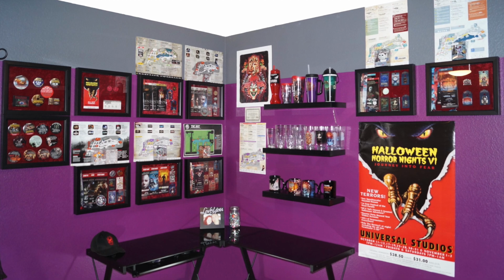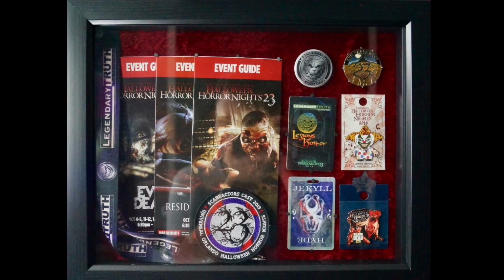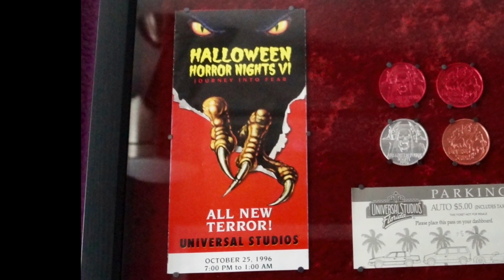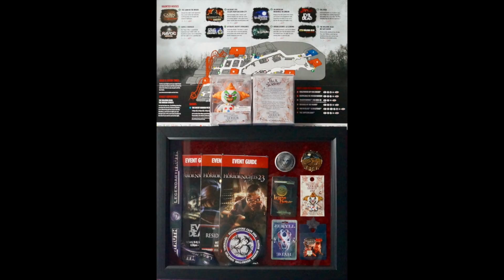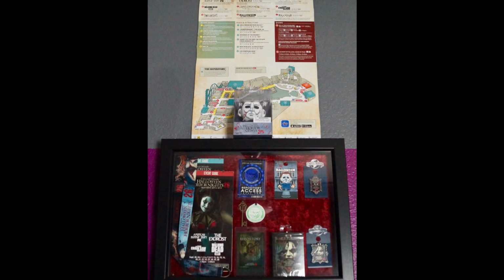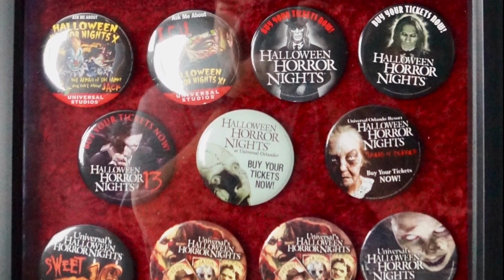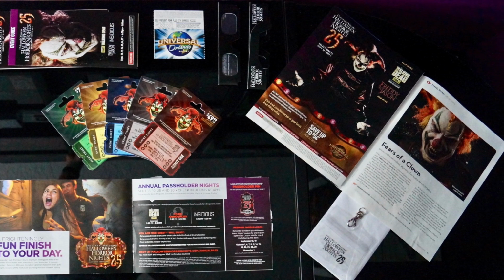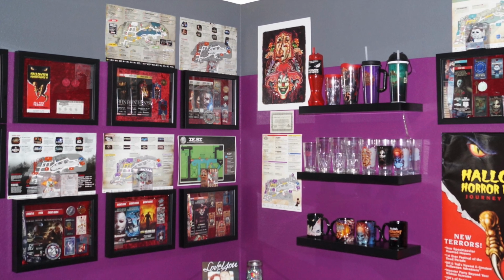HHN Memorabilia Collection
Do you have a Halloween Horror Nights collection of memorabilia? Let me give you a little tour of my HHN collection and discuss some tips for forming your own collection to remember your times at HHN.

Dr. Strengoit is an infotainment series covering Halloween Horror Nights at Universal Studios Florida.